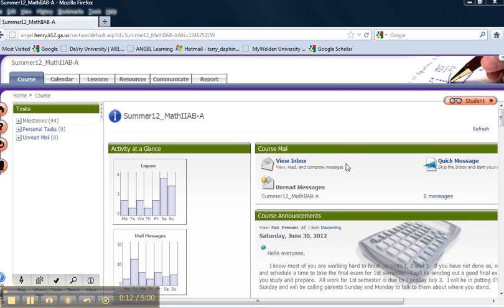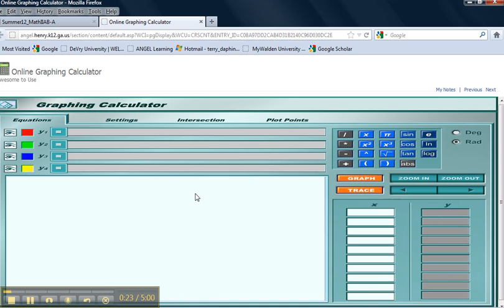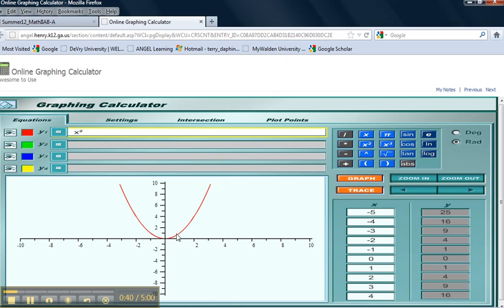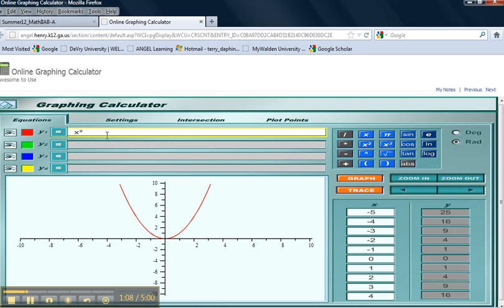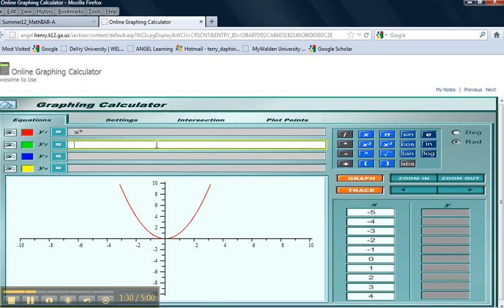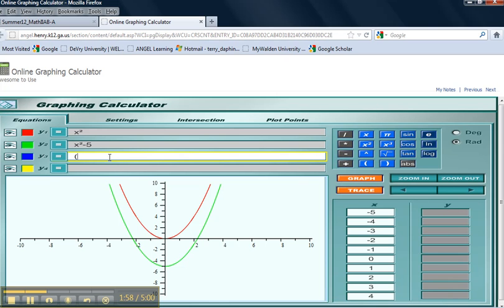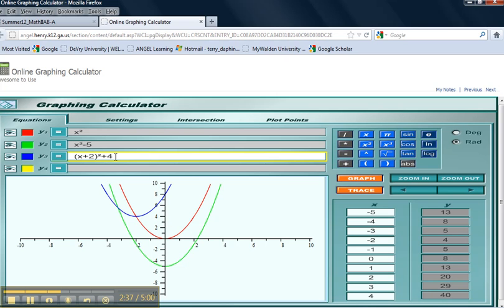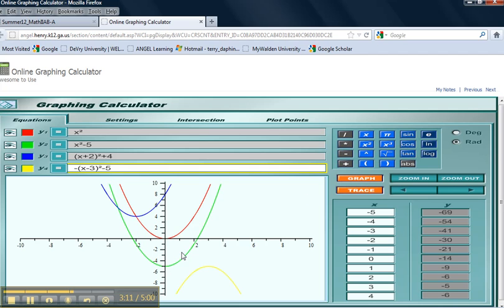Math IIAB First Semester Final Exam Review Part I